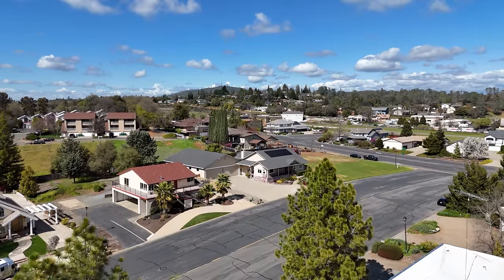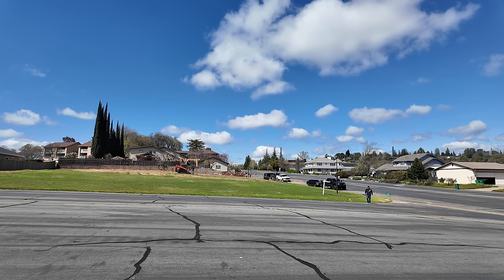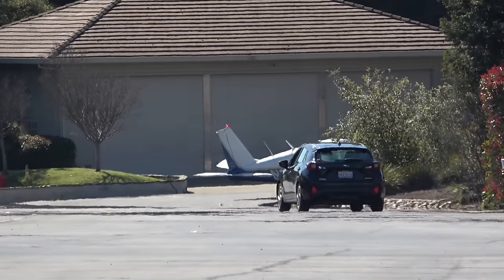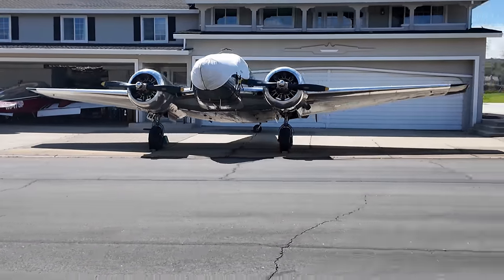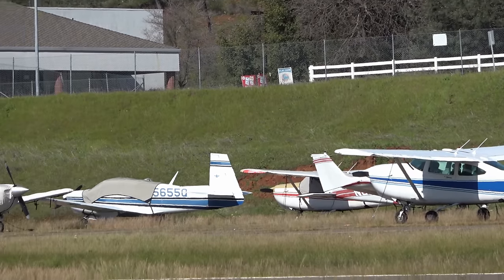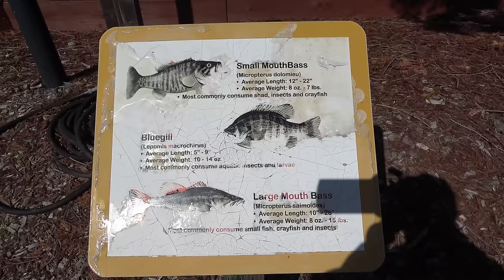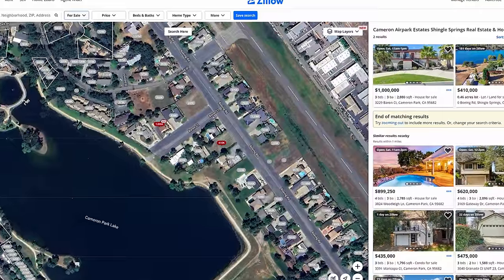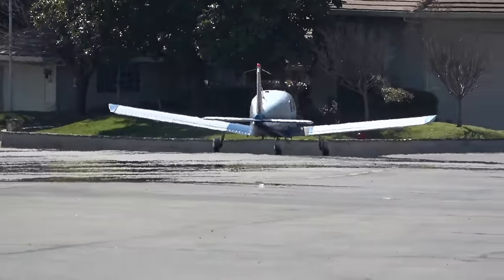A Strange Neighborhood in Cameron Park California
In Cameron Park California, there is a nice, seemingly normal suburban neighborhood. But there is something a little different about this particular neighborhood.

Mysterious World by David Kelly, License ID: 14GW7yzRGLn